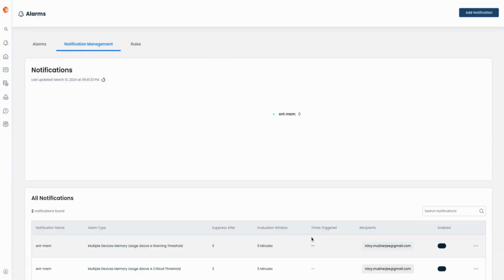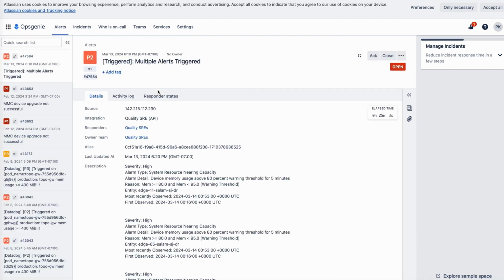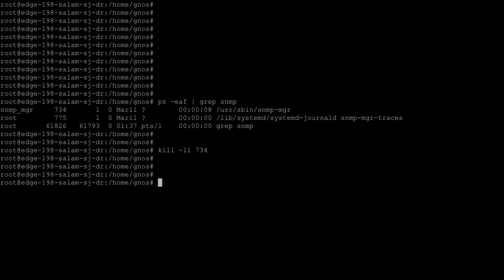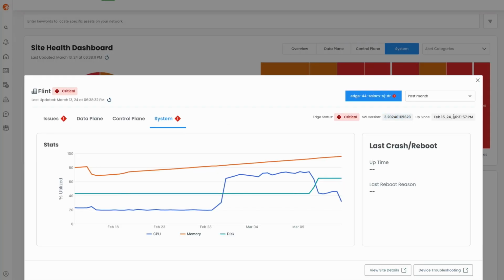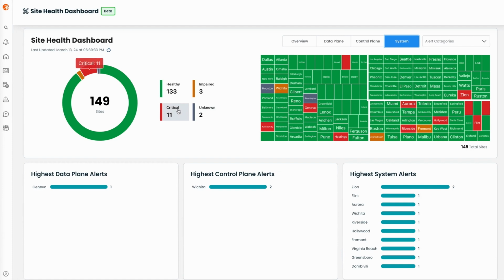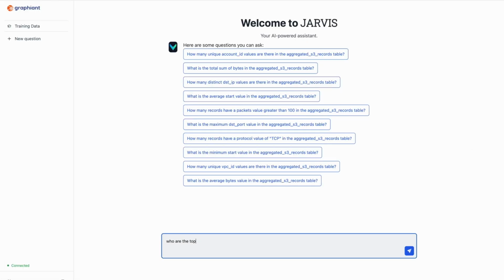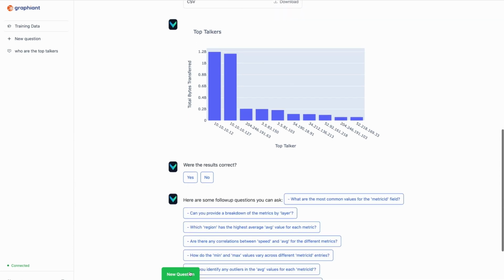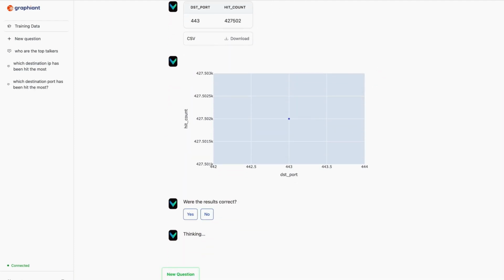Take a Look at Graphiant's NaaS Observability Features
View this demo as Graphiant takes you through the observability features that will equip you with the necessary tools to manage your network.

To learn why we chose this path for our technology, refer to this blog post, "What Three Mile Island Taught Me About Managing a Massive Global Network" by Vinay Prabhu, our Director of Engineering Backbone SRE & Test, for more information.